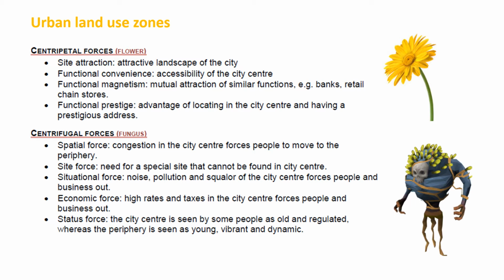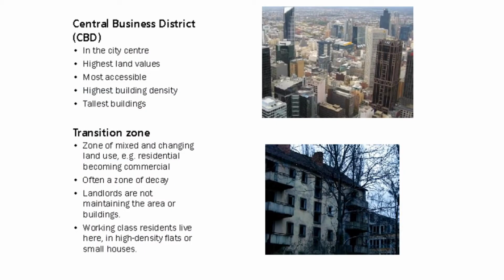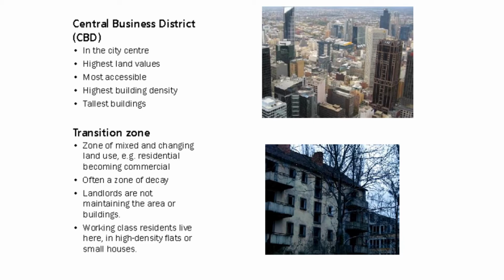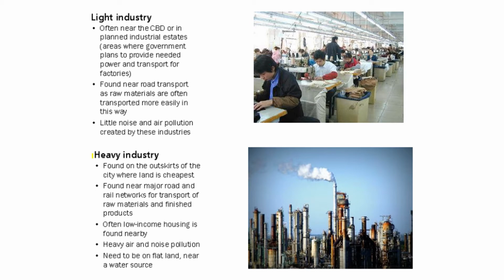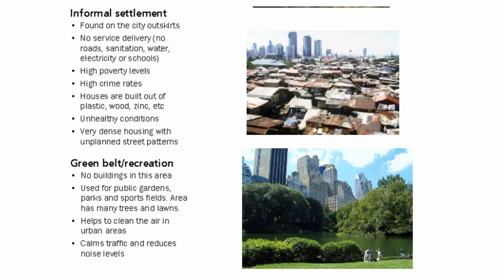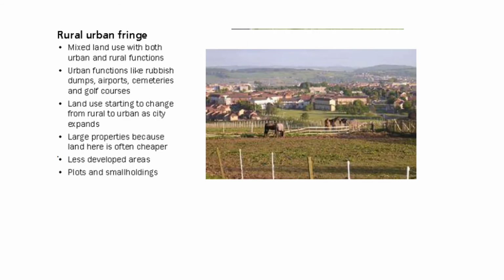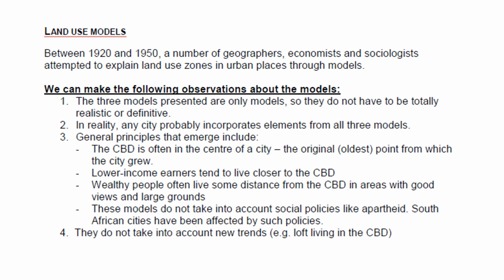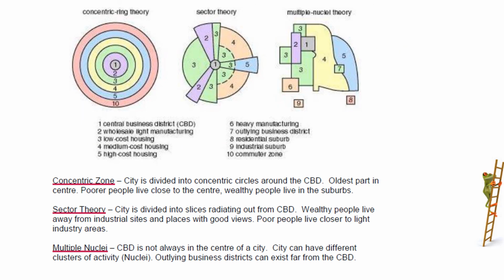Grade 12 Settlement lesson 10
Urban land use zones, Urban land use models